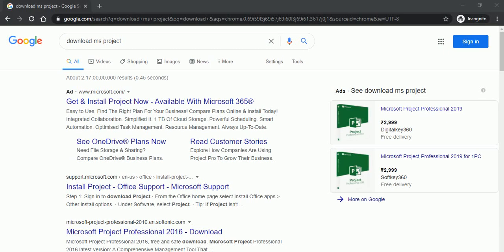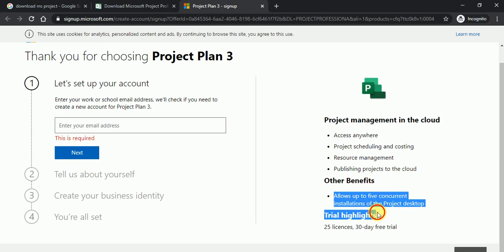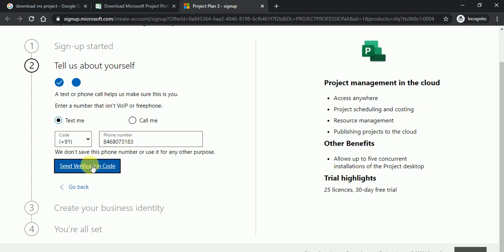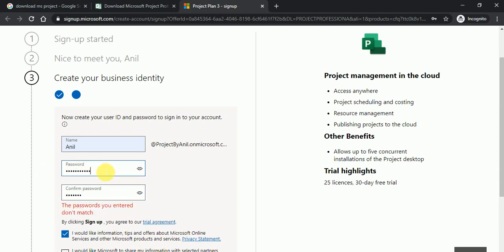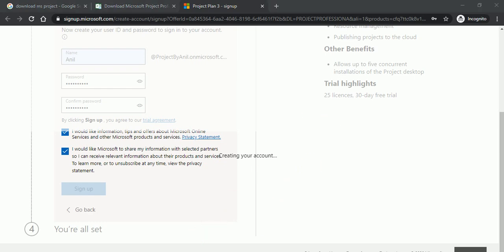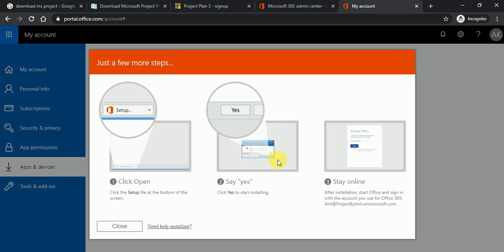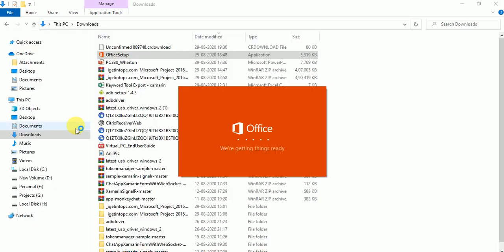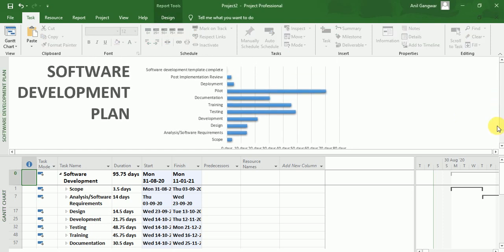Download and Install Microsoft Project Free | Ms Project Download | Project Professional free trial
Download ms Project 2016 free.Download ms project 2020 free. Project Professional free trial. Create a free ms Project account. Download free ms Project. Install Microsoft project professional 2019. Install Microsoft project 2016 free. install ms project 2016. download Microsoft project 2020 for free. download ms project 2016 for free. download ms project 2016 free. We need to install Microsoft project professional because Microsoft project standard not able to connect with the project web app. we can connect MS project professional (MPP) with project online/server or Project Web App(PWA).